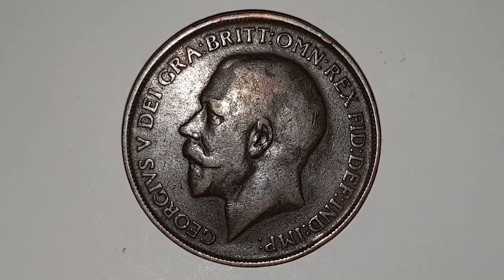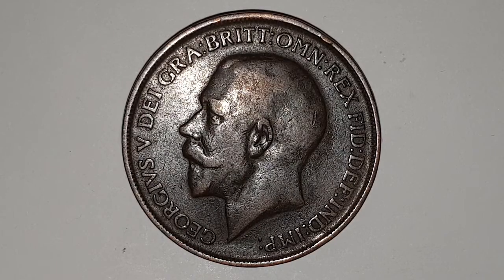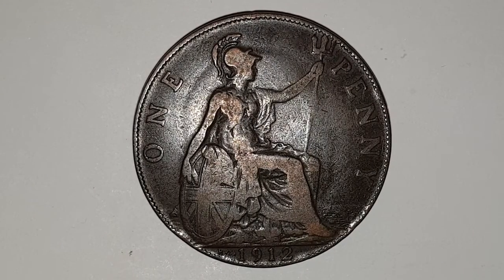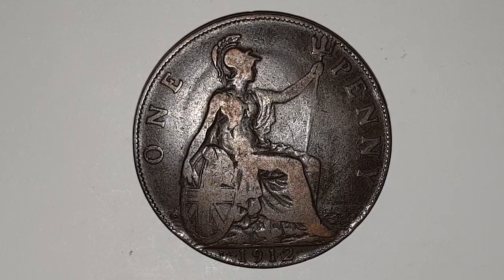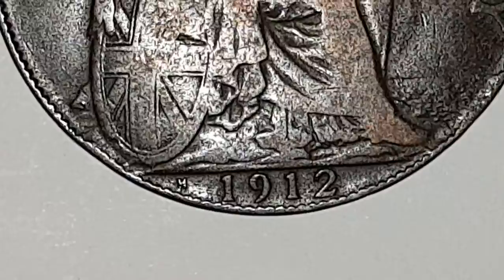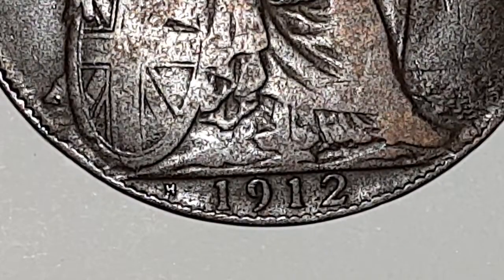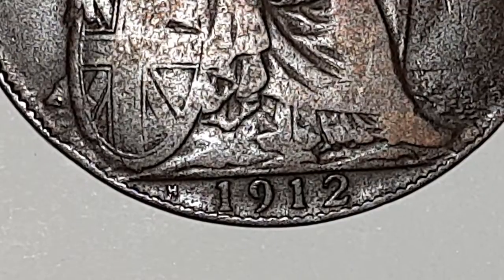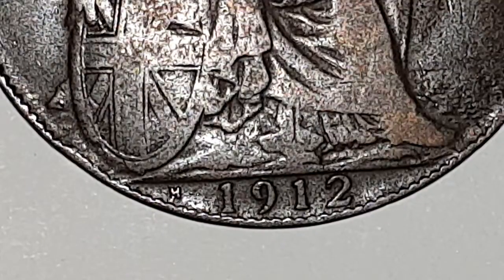British - King George V - 1912 H - One Penny - Circulated - Heaton Mint Birmingham - Coin World UK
King George V ( 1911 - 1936 )

1912 H - One Penny - Circulated
Bronze

Minted - Heaton Mint Birmingham, England
Mintage - 16,800,000

Bertram Mackennal - Obverse
Leonard Wyon - Reverse

GEORGIVS V : DEI : GRA : BRITT : OMN : REX : FID : DEF : IND : IMP.
GEORGIVS V DEI GRATIA BRITANNIARUM OMNIUM REX FIDEI DEFENSOR INDIAE IMPERATOR
George V By the grace of god King of all Britain's defender of the faith Emperor of India

Watch the video in full